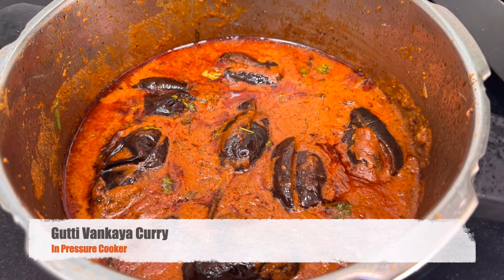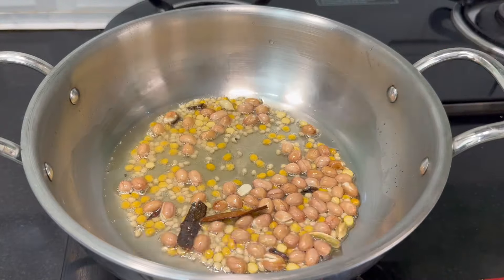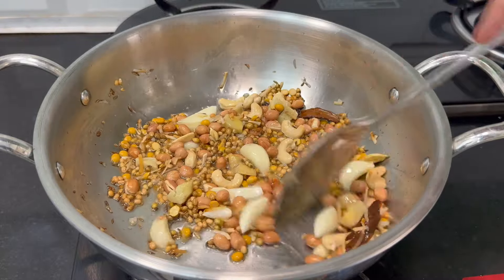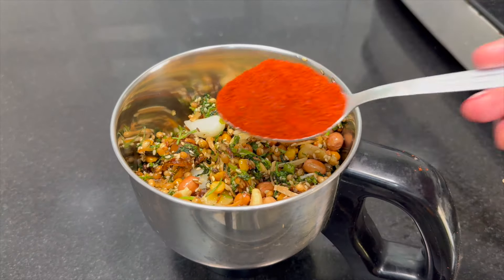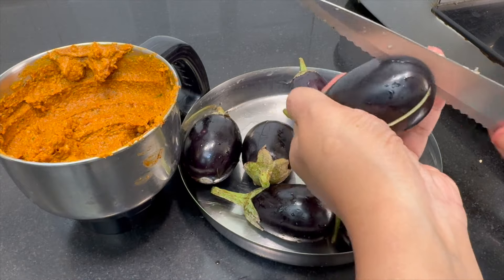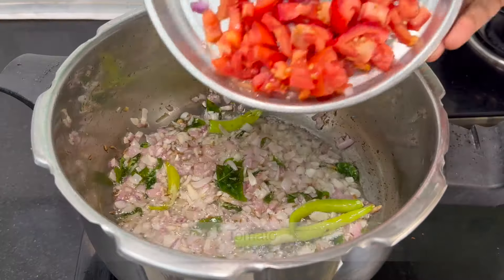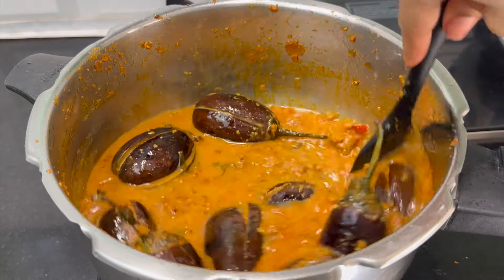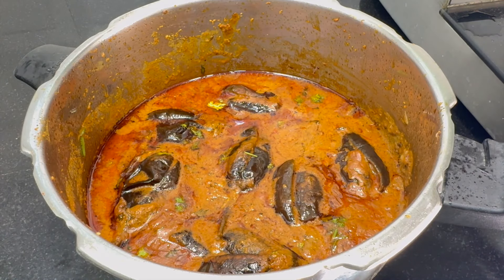కుక్కర్లో గుత్తి వంకాయ మసాలా కర్రీ ని ఇలా చిటికెలో రుచిగా చేసేసుకోవచ్చు Gutti Vankaya Masala Curry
Kritika's Vantalu